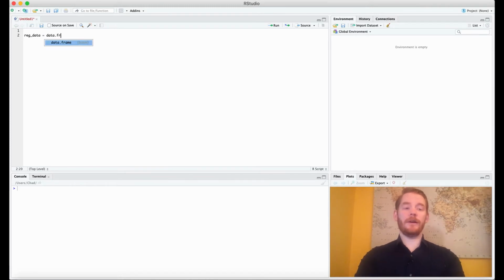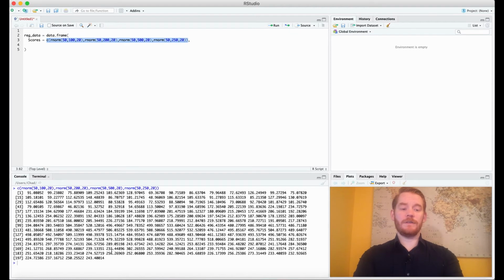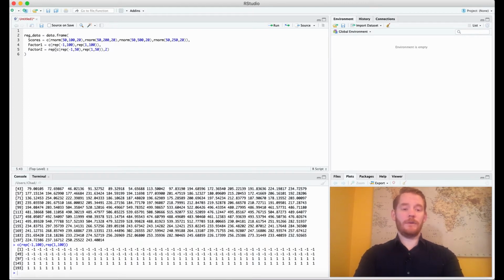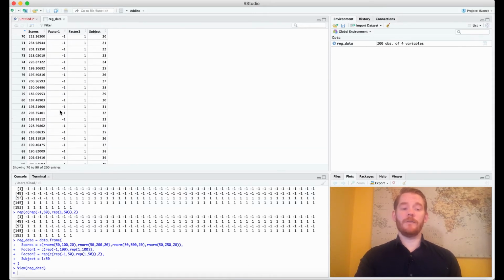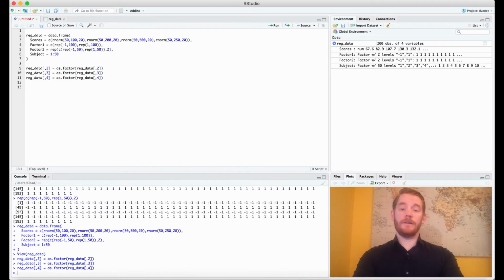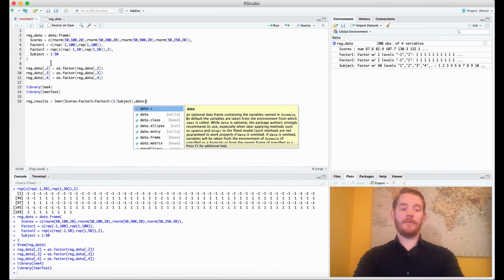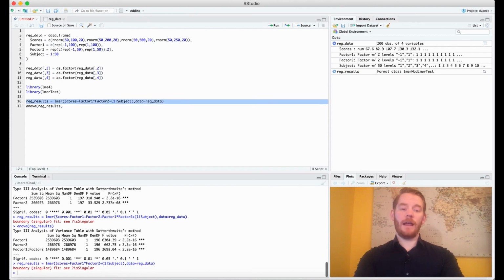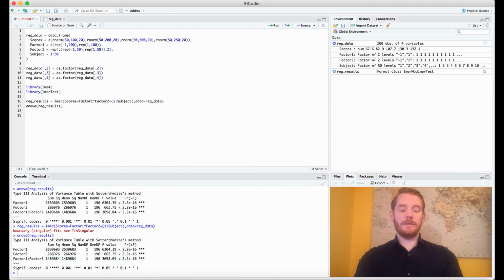Get R Done | R Stats Tutorials: Linear Mixed Effect Model / Multilevel Model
Here, we conduct a linear mixed effect model with multiple factors (a repeated measures multiple regression)/ multilevel model in R.